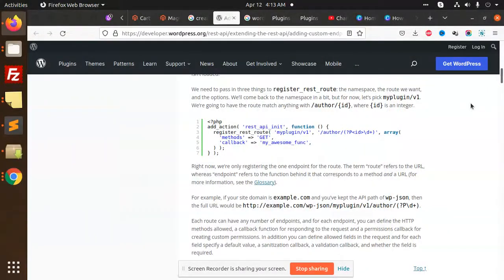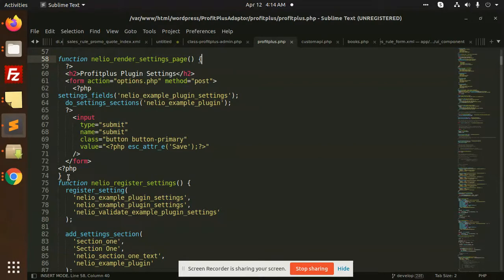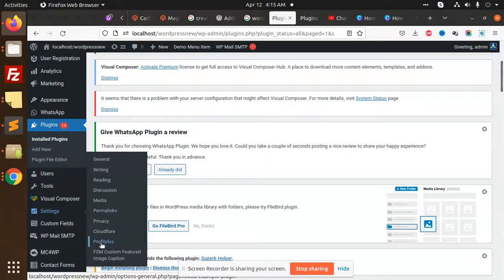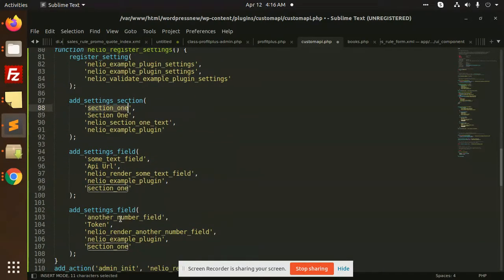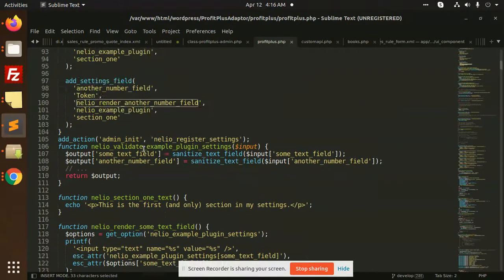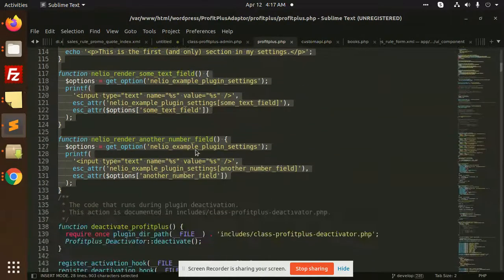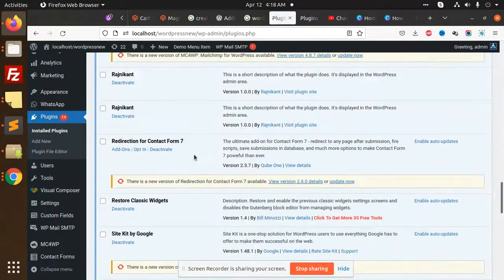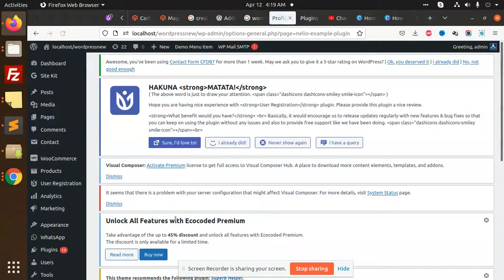How to Add a Custom Setting Page in WordPress